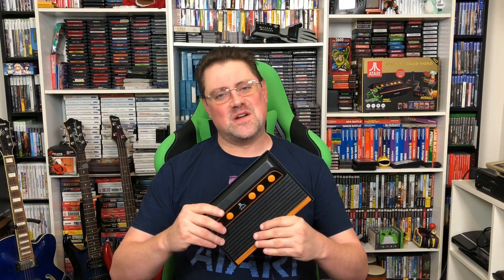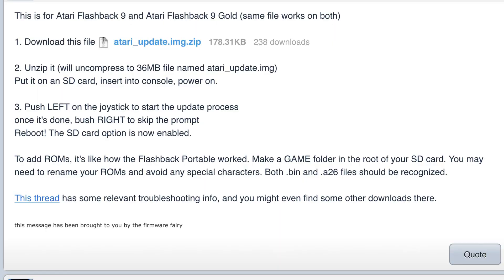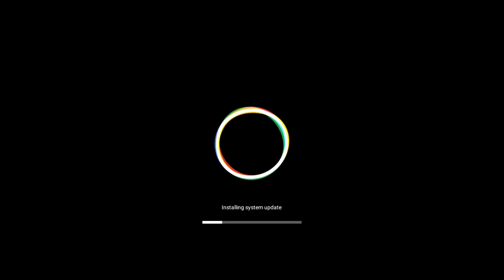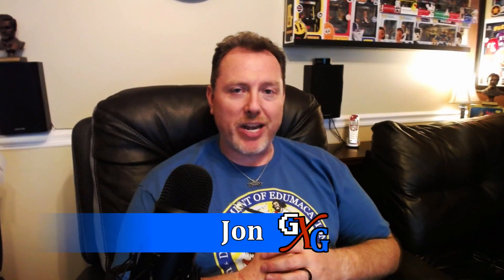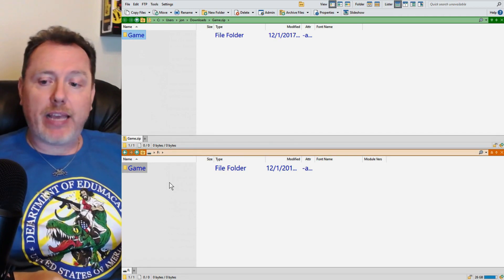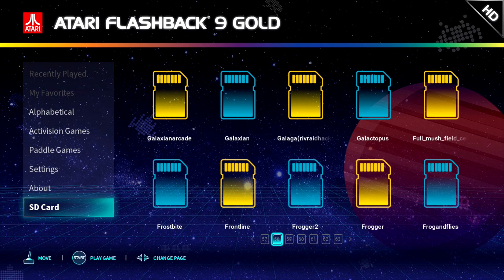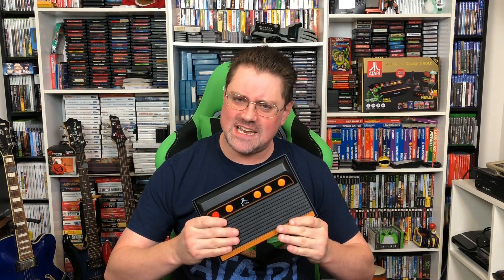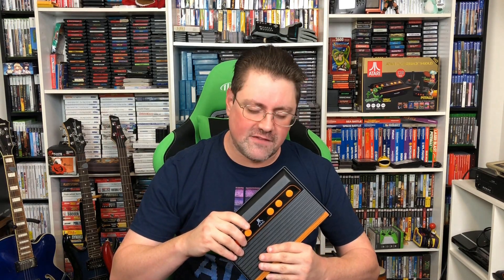Adding ROMs To AtGames Atari Flashback 9 HD, 1,121 GAMES! - Emceemur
In this video, we will add tons of Atari ROMs to an SD card and install em on our Flashback 9 console after updating the firmware. This will explain in detail how to upgrade yours!

Special thanks to Jon @ GenXGrownUp for all his help! Check out GenXGrownUp's customization of the portable Flashback here!

Follow Mur on Twitter for exclusive livestream info and updates!